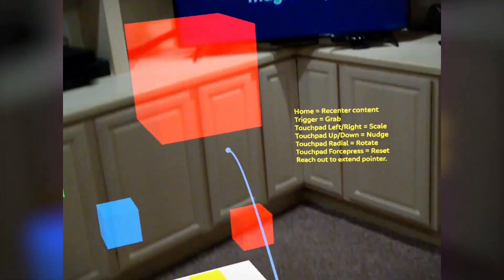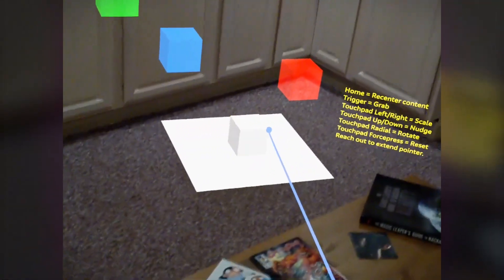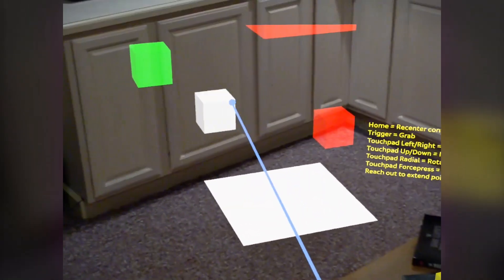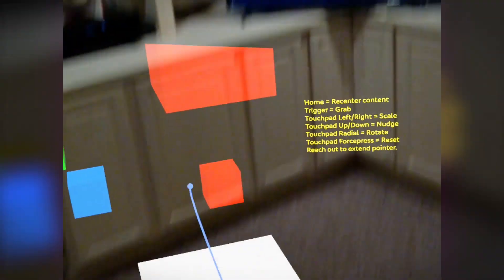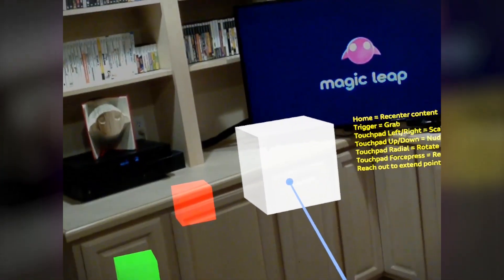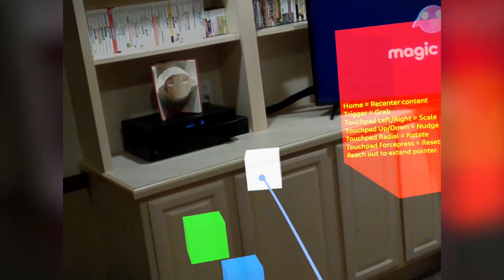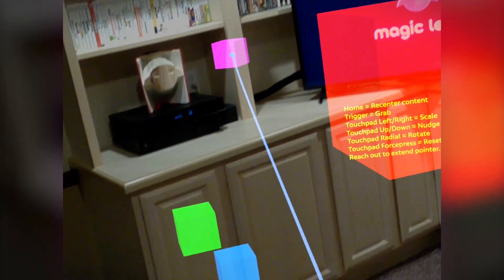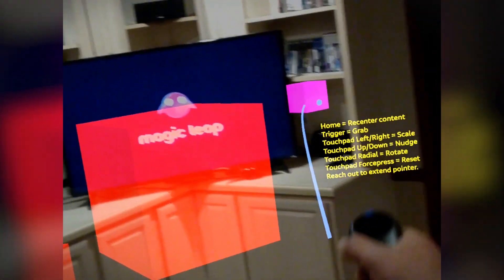Control Pointer: Magic Leap Developer Toolkit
Magic Leap Toolkit provides developers with a set of useful tools that solve specific real-world problems or to extend functionality for developing Magic Leap apps. Our goal is to serve up a collection of reusable assets, engine prefabs, and tools you can add to your projects.

The Control Pointer provides a pointer for the manipulation and movement of digital objects with the Control. Control Pointer includes components that let users target, select/deselect, and drag/drop objects.